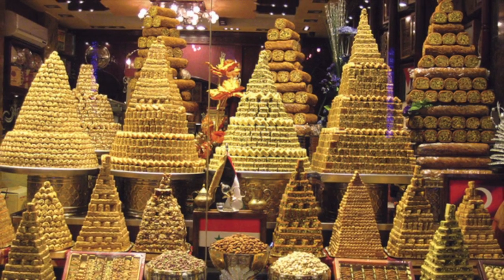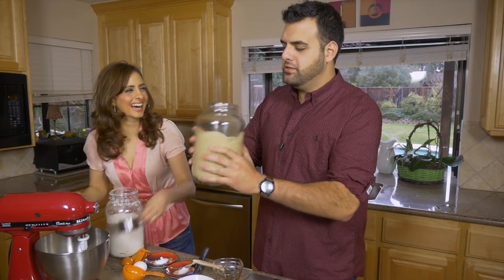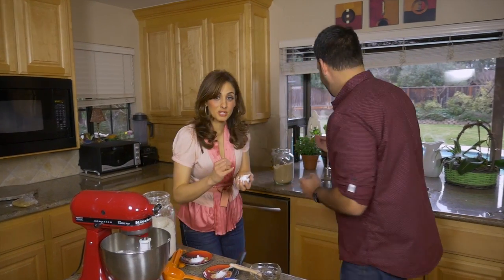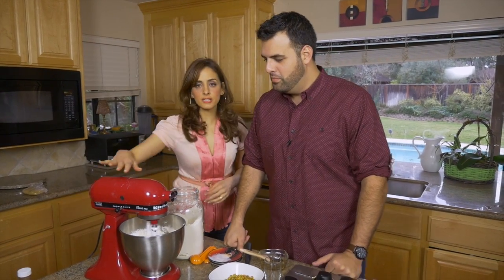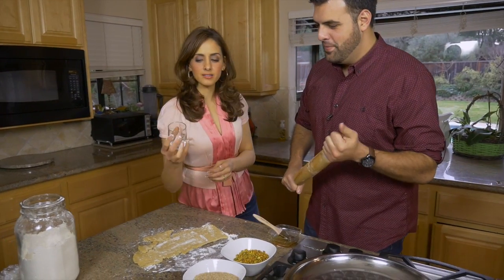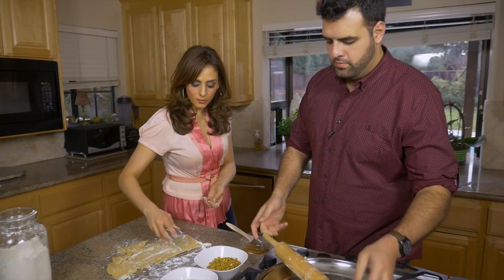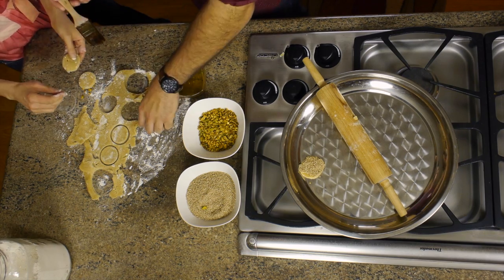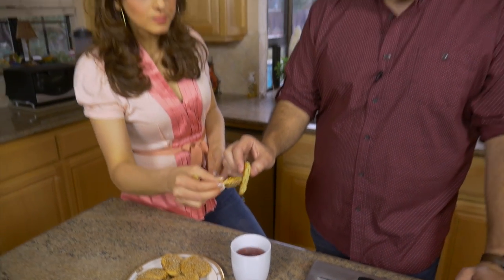MIDEAST COOKIES WITH PISTACHIO, SESAME, HONEY- "BARAZEK" البرازق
Blanche and her bro decide to recreate this crunchy, buttery,nutty, sweet and salty cookie, reminiscent of bakeries in Lebanon, Palestine, and Syria

You will get a behind the scenes scoop on our production plans, as well as bonus recipes, insider blogs,  or your name in the credits!